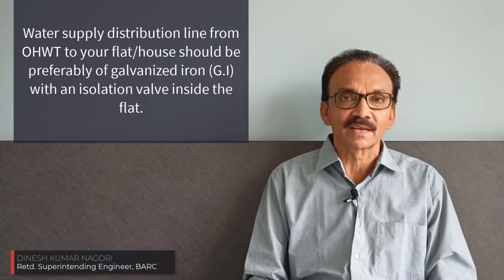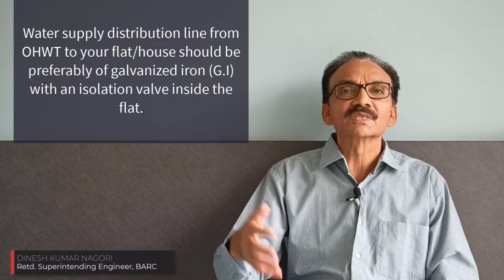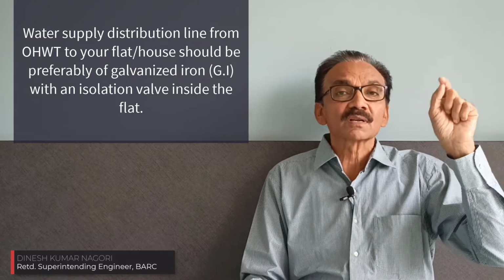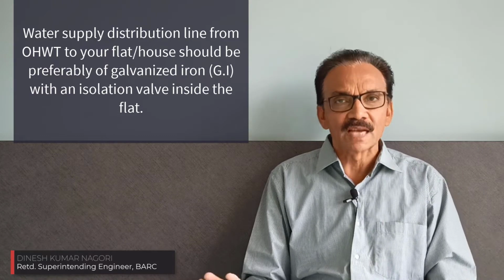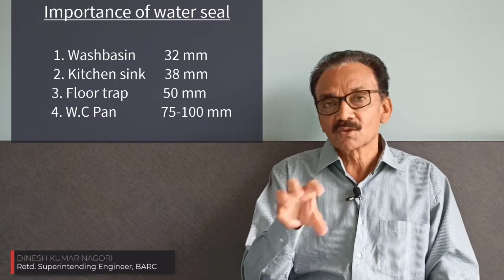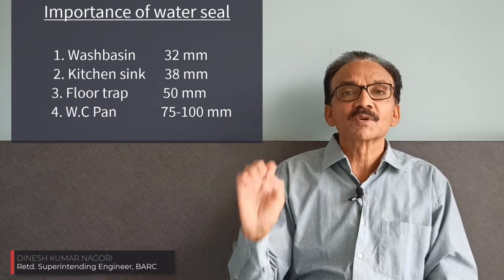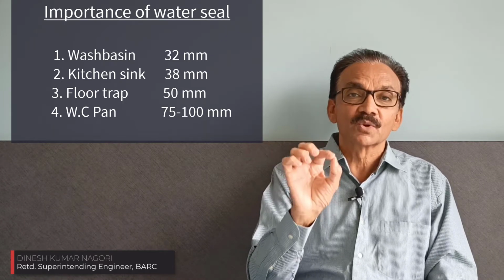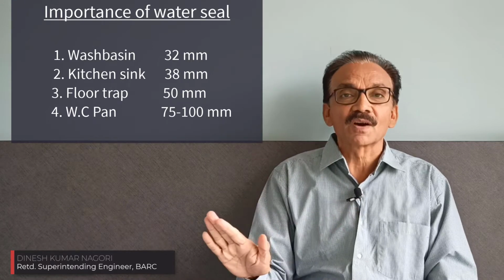Internal and External Public Health Engineering - Part 1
In this video, I talk about internal water supply lines and various fittings inside a flat/house.

Powered by Digipedals (OPC) Private Limited.